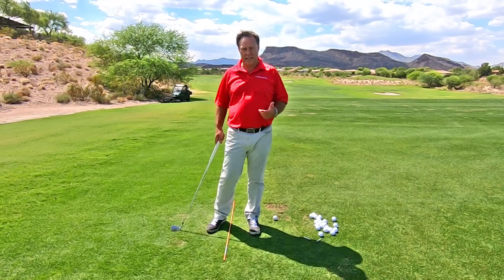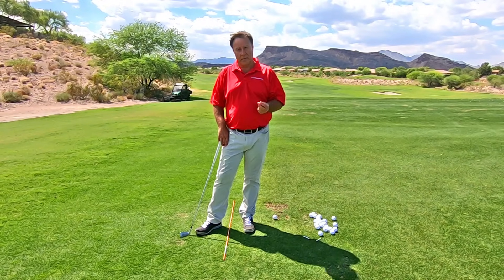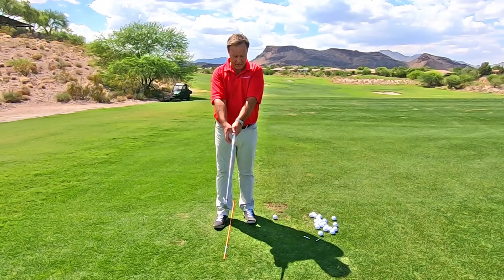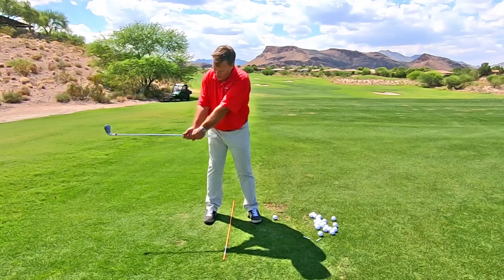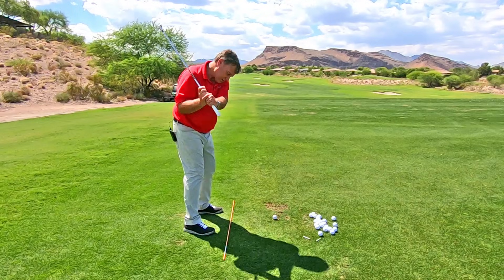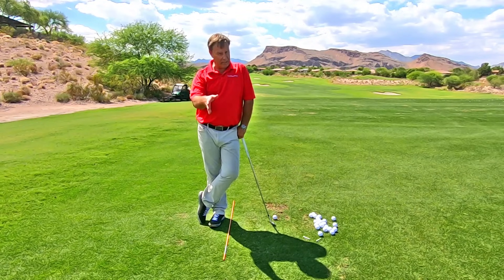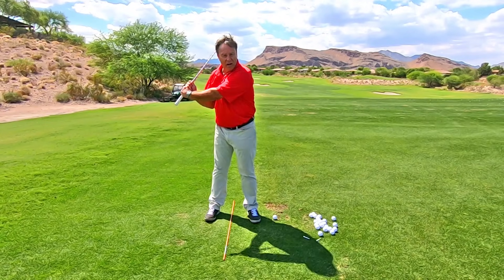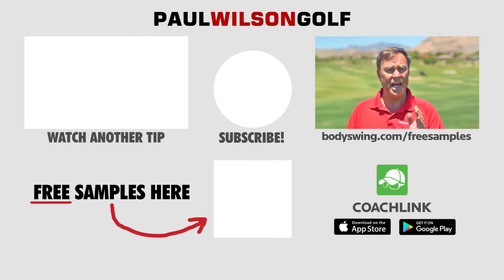Best Drill to Loosen Your Wrists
In this tip I show you a great drill to get more clubhead speed. It teaches you how to loosen your wrists throughout your whole golf swing.  This is one of my best drills so make sure you do it consistently.

If you want more club head speed doesn't it make sense that you need a looser wrist hinge?  I should because until now you have been swinging as hard as you can but not hitting your irons pure or hitting your driver longer.

So if you're stuck spinning your wheels maybe there is a different way to get more distance.  Watch this wrist hinge drill and within minutes you can start to loose up.

This drill is done with irons but you can do it with your driver too.  You can do this at home, at the practice range or even when you play. The more you do it the looser your writs will become.  The looser the wrists the faster the club will swing which will translate to longer irons and more driver distance.